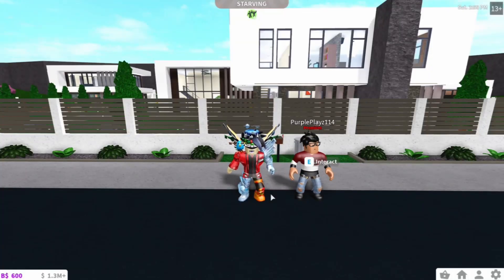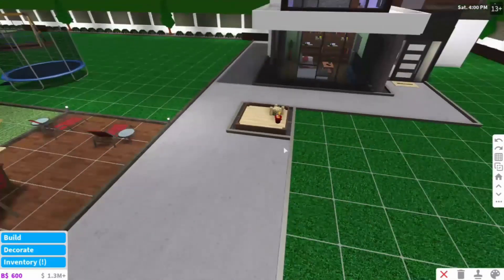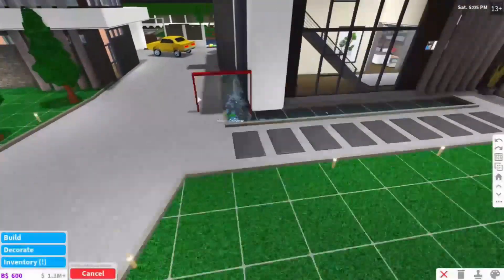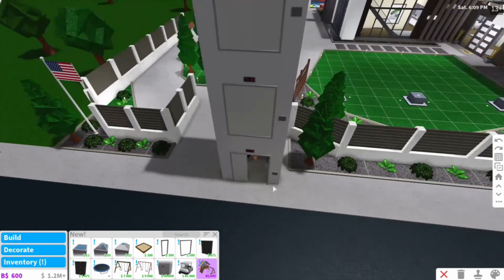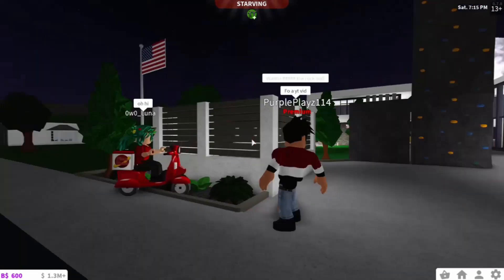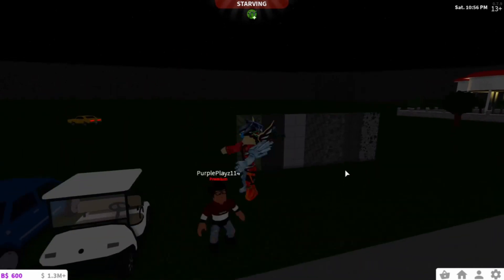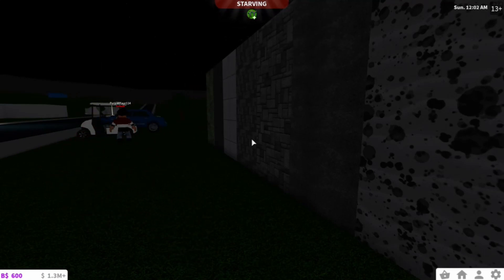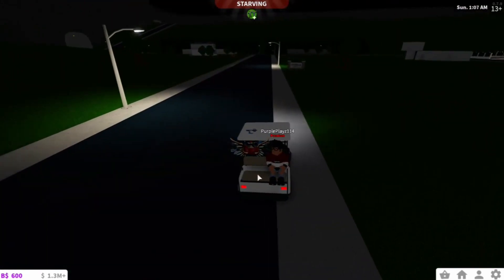Roblox | Bloxburg | Playground update!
Bloxburg has had a new update. This update includes items for playgrounds and a new golf cart, rock walls can be found in this update as well as a glass roofs for your houses.